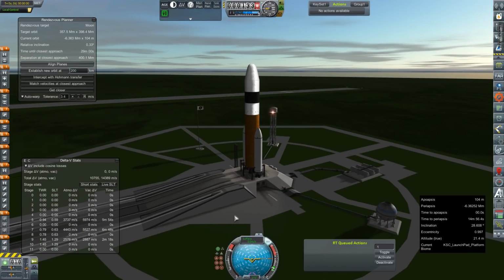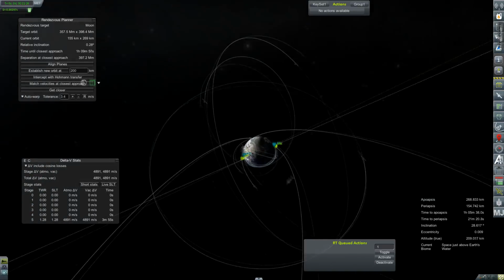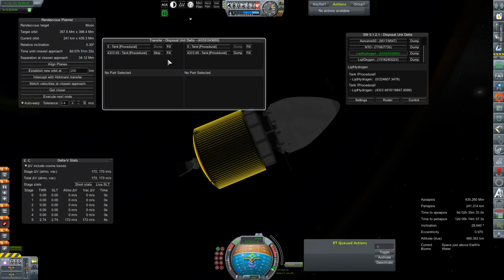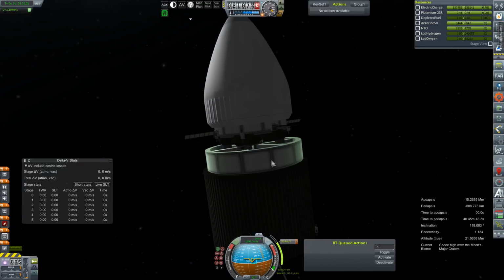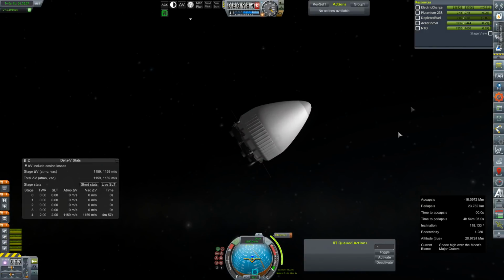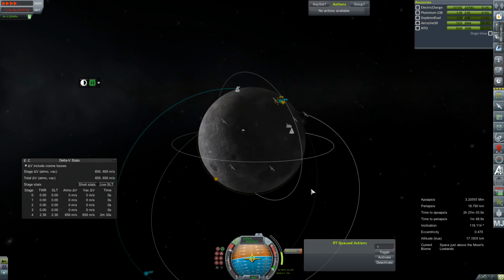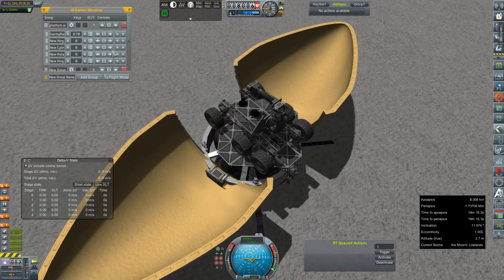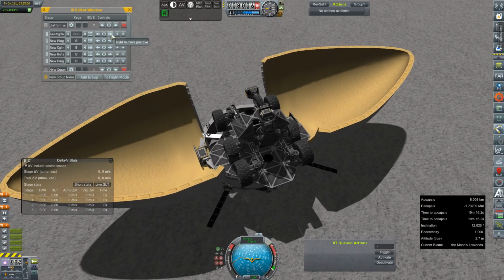KSP RP-0 #405 The Disposal Unit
A cleanup Crane is dispatched to the Moon to remove the broken Power Couple

Mod List for this Series:

Toolbar
Contract Configurator
Contract Packs
Custom Barn Kit
Deadly Reentry
Diazo
Dmagic Utls
Engine Group Controller
FAR
Firespitter (core)
Impact Science
Kerbal Renamer
Kopernicus
KSC Switcher
MagiCore
Infernal Robotics
MainSailor
PlanetShine
Procedural Fairings
Procedural Parts
RCS Build Aid
Real Chute
Real Fuels
Real Heat
Realism Overhaul
Real Plume
Remote Tech
RP-0
Scansat
Scatterer
Ship Manifest
Smoke Screen
Solver Engines
StretchySNTextures
SXT
Taerobee
Test Flight
Texture Replacer
Thunder Aerospace
TriggerTech
TweakScale
VenStock Revamp
ModuleManager